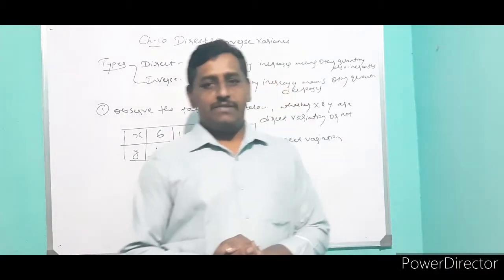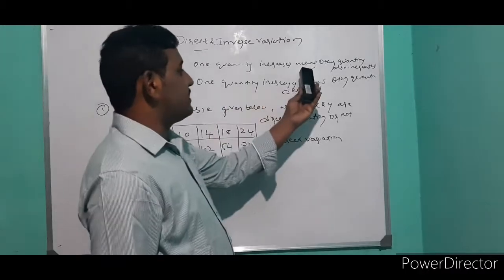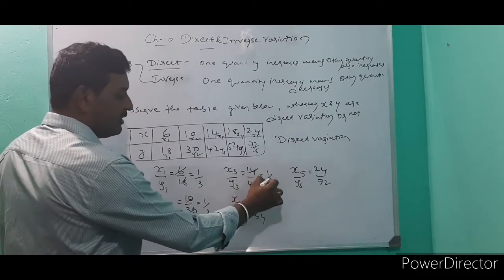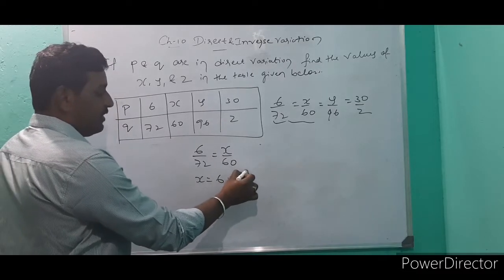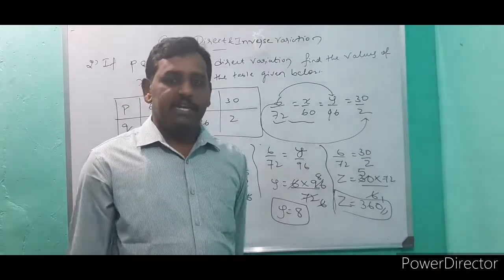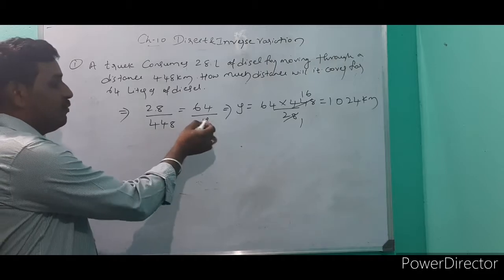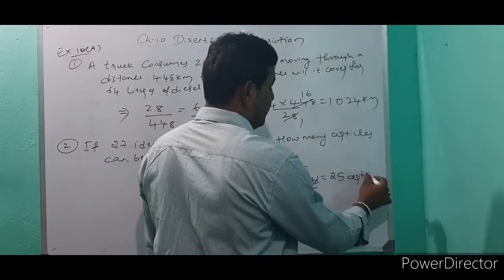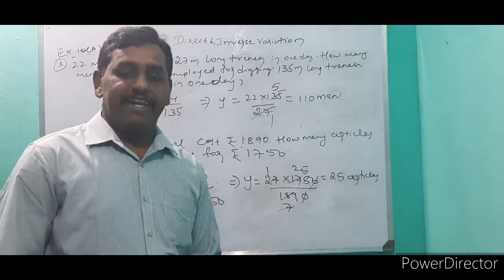Ch 10 Direct and inverse variations ICSE Grade 8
Solving problems on direct variations